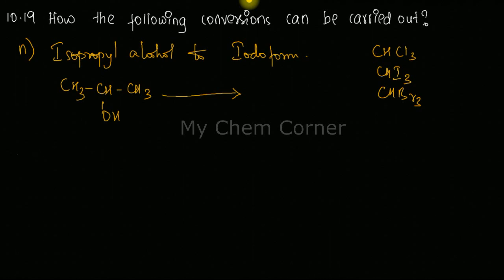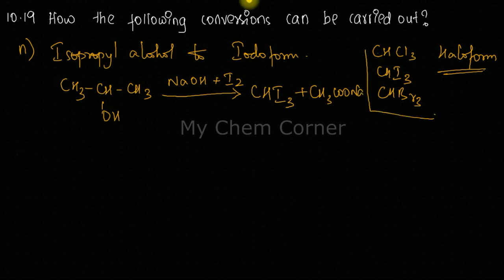Isopropyl alcohol to Iodoform I organic chemistry conversions for JEE, NEET & CBSE